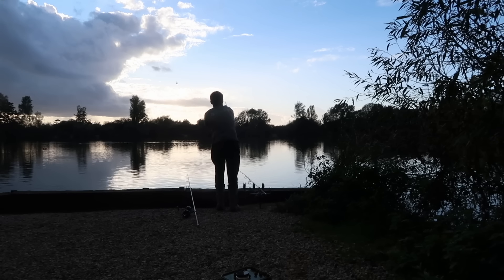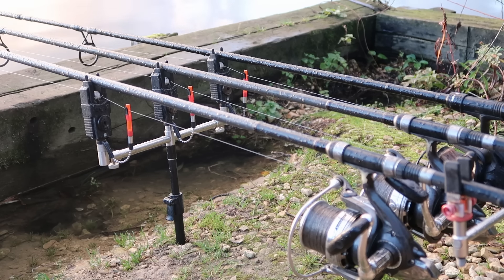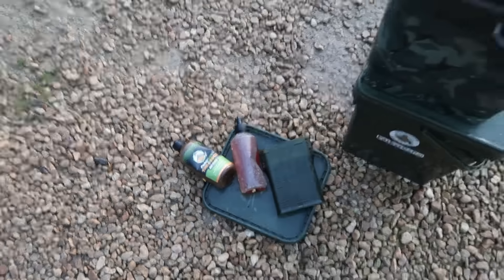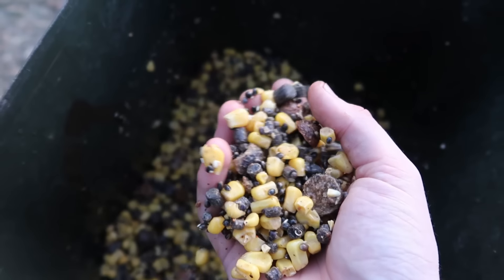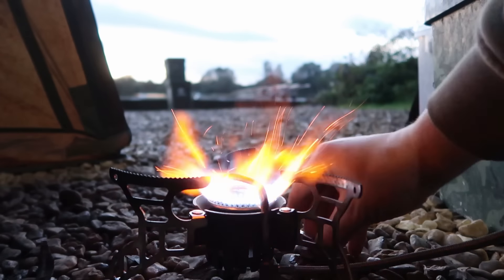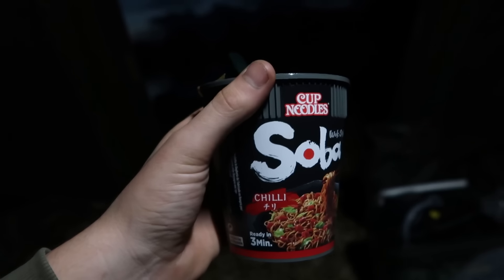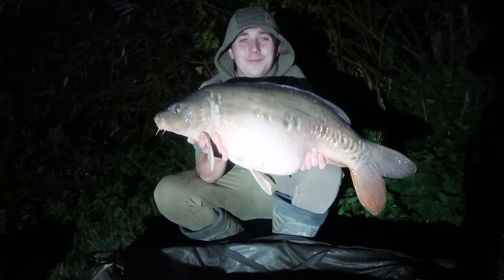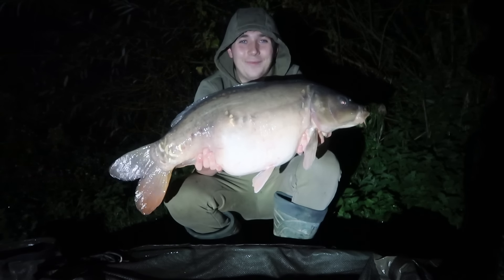Carp Fishing Session On Oxlease Lake - Robs Vlog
Today, you are accompanying one of our ambassadors, Rob, at his favorite venue, Linear Fisheries. He is fishing Oxlease Lake for a quick 18-hour session, which is shorter than his usual sessions.

Rob is fishing 17 wraps out, with all three rods on the bottom. One of the rods has a yellow magic bean medusa style, the second one has an orange magic bean straight out the tub, and the third one has a hardened hooker topped with fake corn.

Despite unfavourable weather conditions, Rob managed to produce a stunning 24 lb 7 oz mirror using the yellow Magic Bean Wafters topped with maggots.